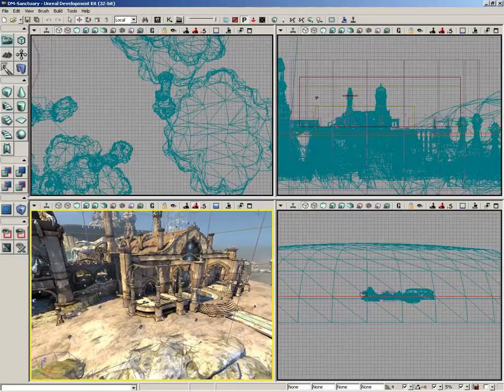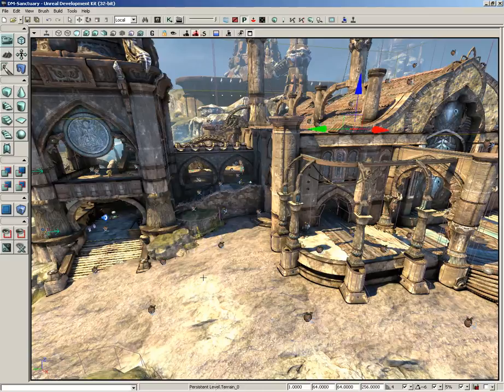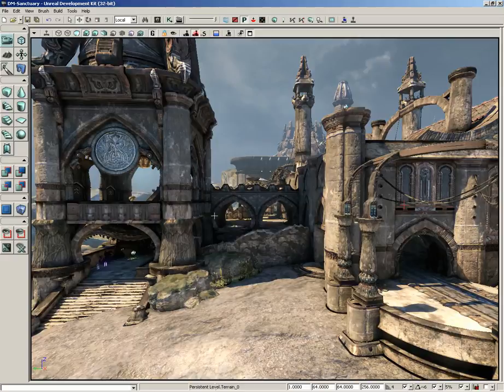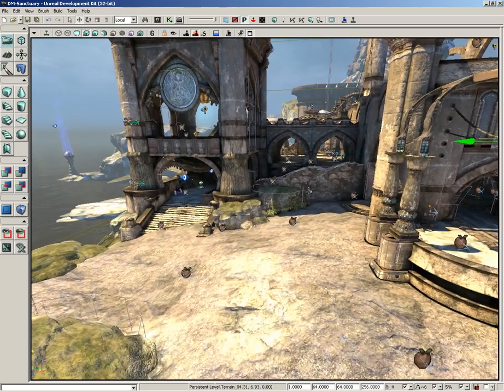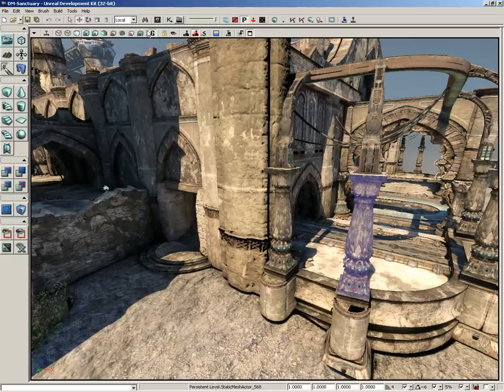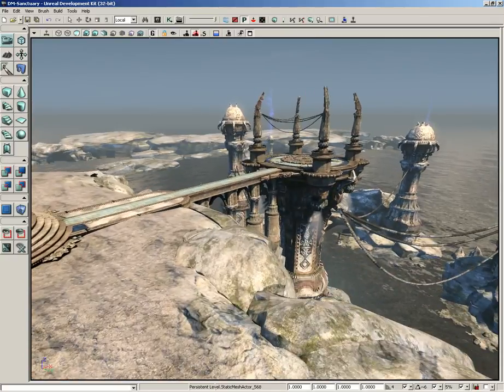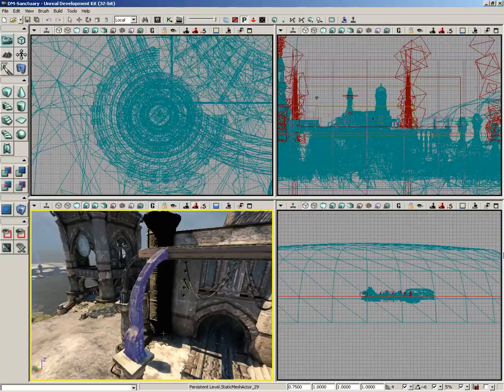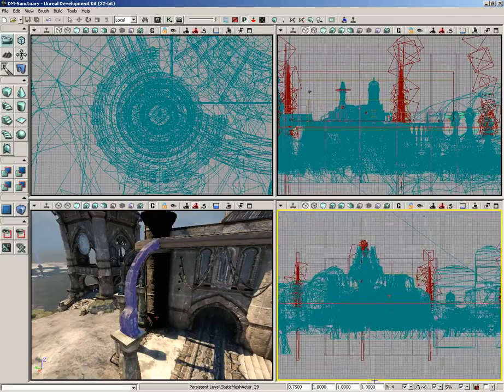User Interface - Viewports [GameView LockViewport]